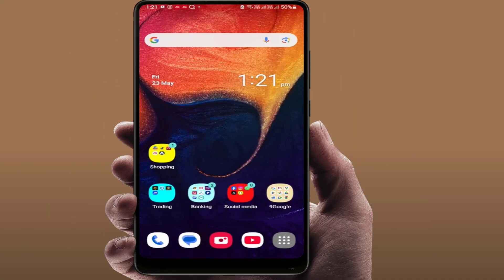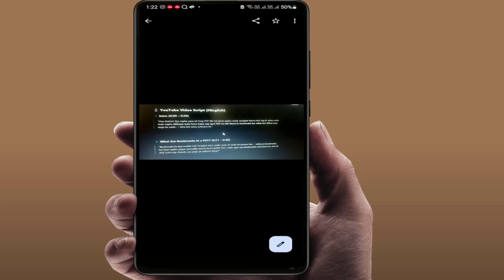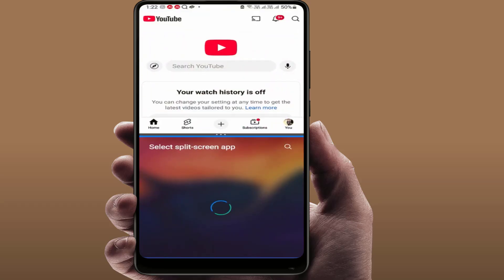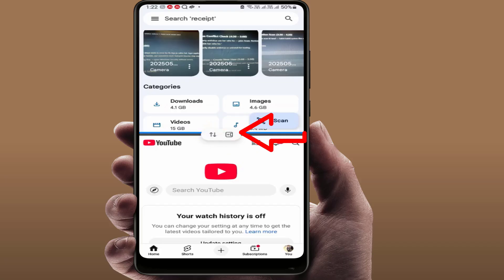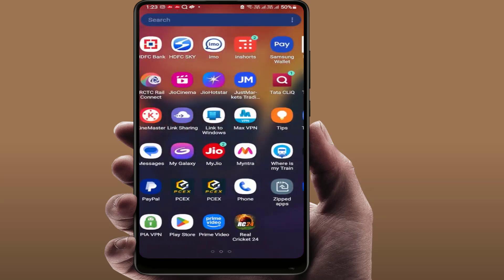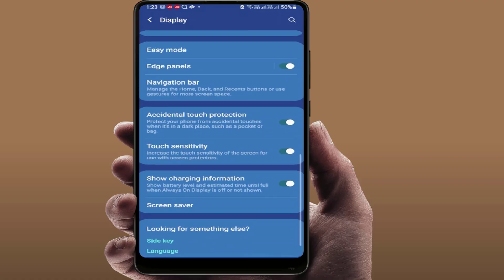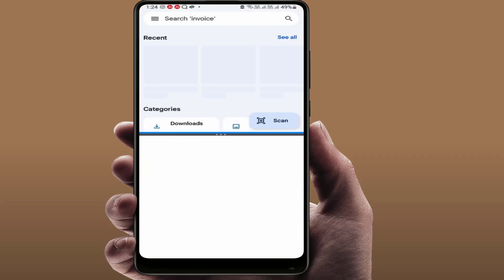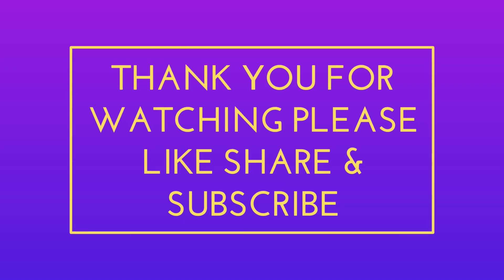How to Launch Two Apps at the Same Time on Android | Split Screen & Automation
Run 2 Apps Simultaneously on Android - Split Screen

Want To Use Two Apps At The Same Time On Your Android Phone? I’ll Show You How to Easily Open Two Apps Simultaneously Using Android’s Built-In Split Screen Feature. Plus I’ll Share Tips on How to Automate Launching Two Apps Using App Pairs Feature. Whether You Want To Browse Whatsapp While Watching Youtube or Chat While Taking Notes, This Guide Will Help You Multitask Like A Pro. Without Using Any App Watch & Enjoy Thank you.